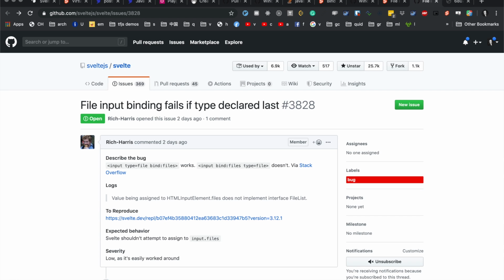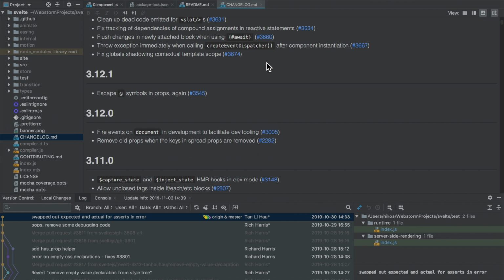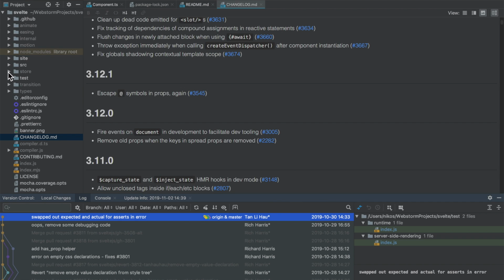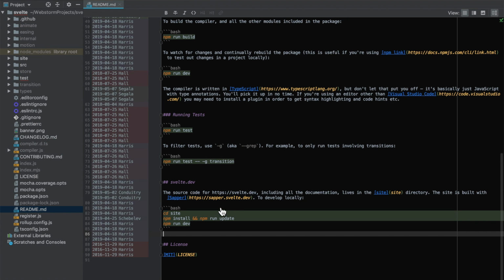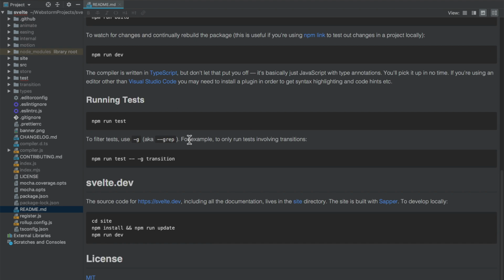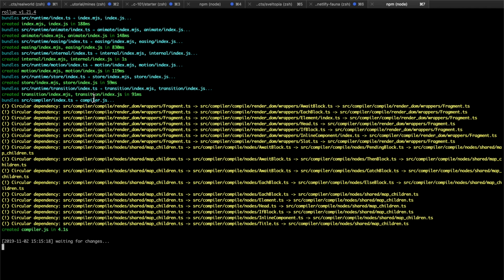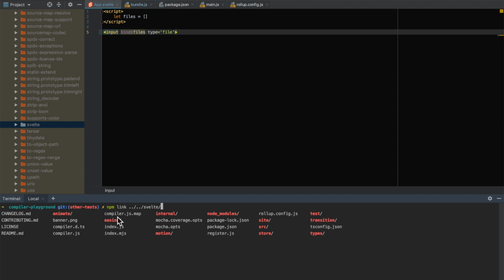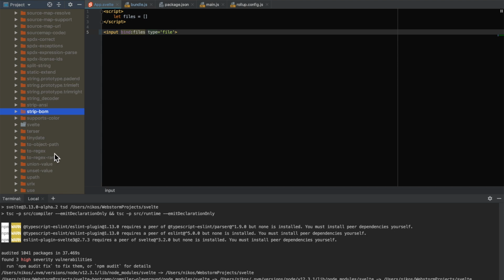The Svelte Source - Running tests and npm linking - Part 6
Lets run the tests and link to the source to test our bug fixes (eventually)

📹 My Gear
Mic: Rode NT